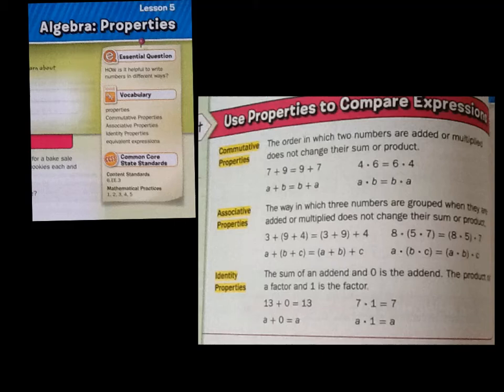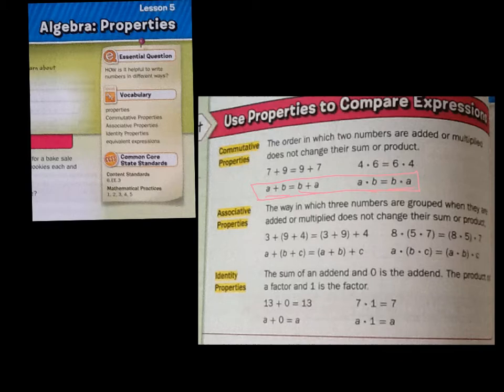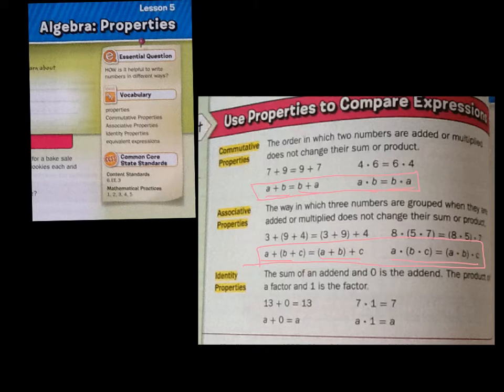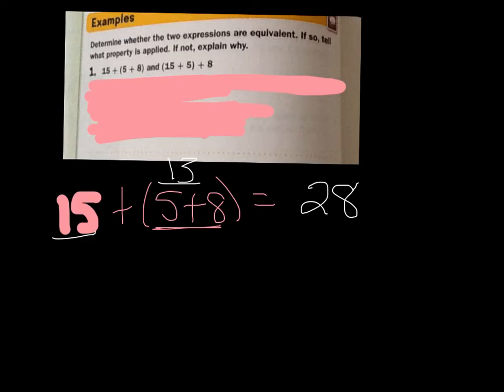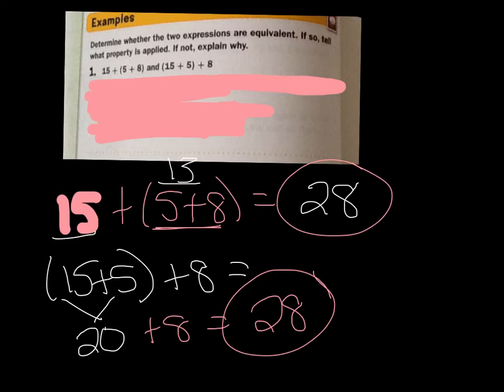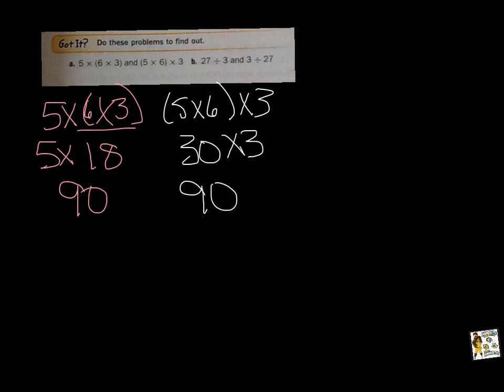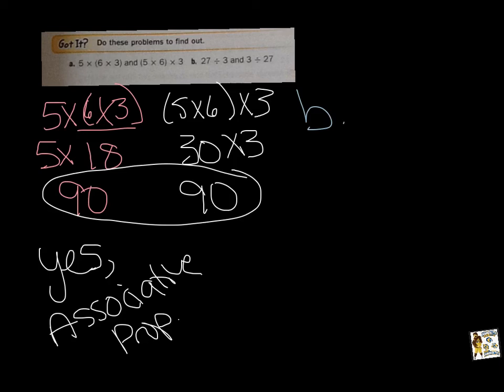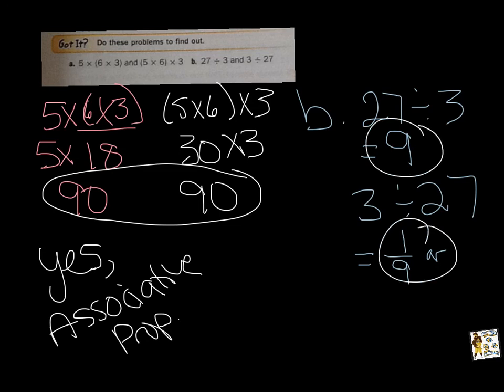6.5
Algebra : Properties